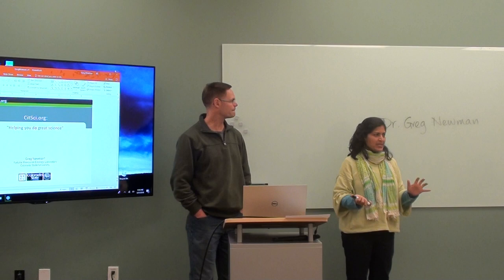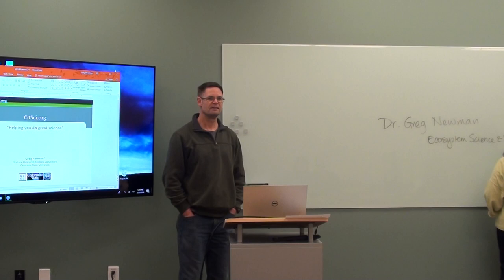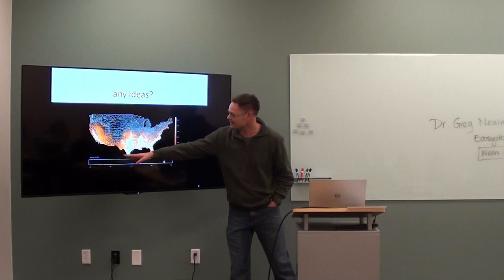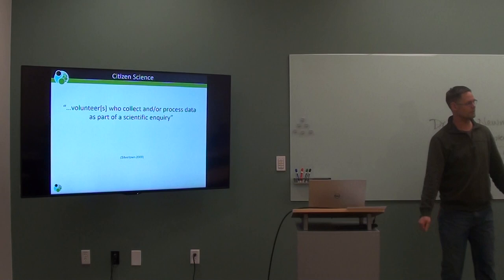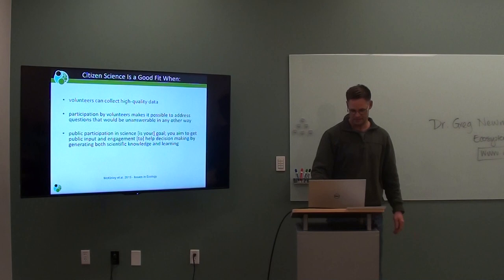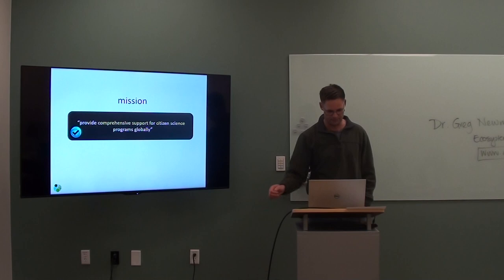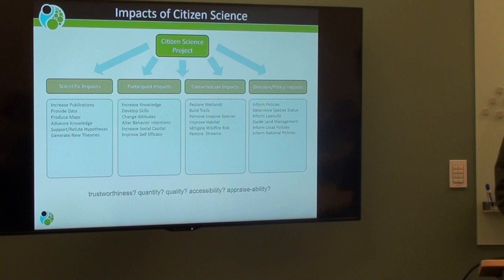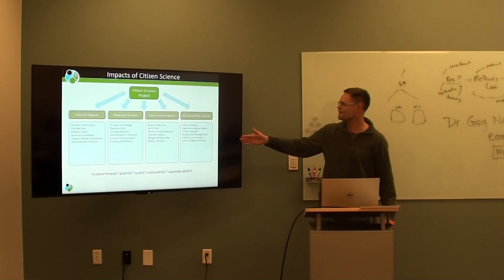Dr. Greg Newman Citizen Science 02.21.18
2017-18 Making Sense of Place
Professional Development Series for Noyce Scholars
Colorado State University
Fort Collins, CO